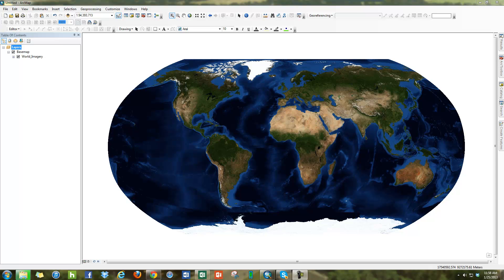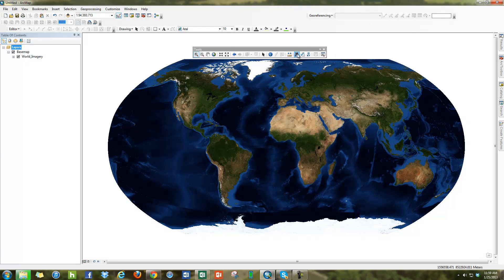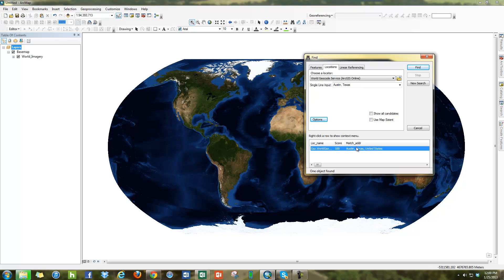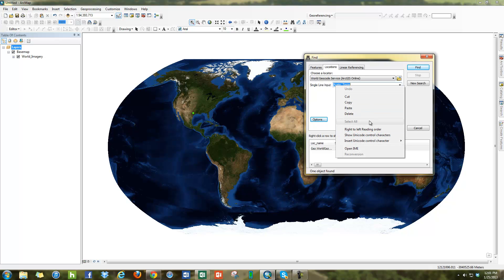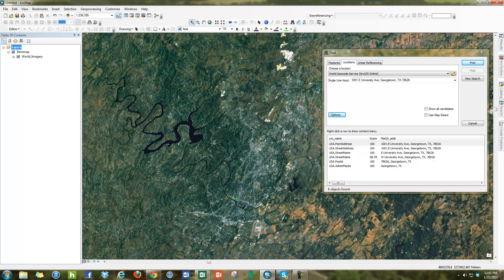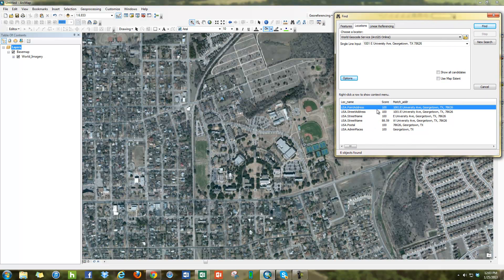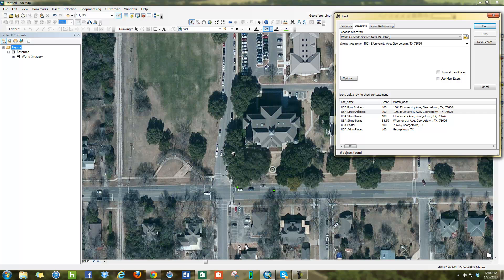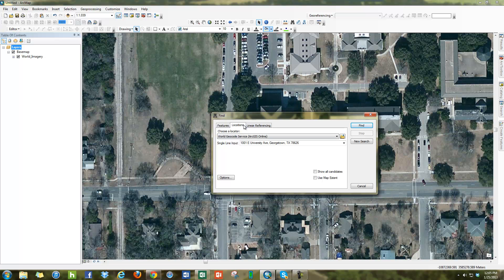How to use the Find Tool in ArcMap 10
This video look at the Find Tool in ArcMap.  This tools is located on the Tools Toolbar and looks like little binoculars. The Locations Tab on the tool allows for user to search geocoded services hosted by ArcGIS online.  This allows you to put in addresses or place names and find them quickly with your GIS.